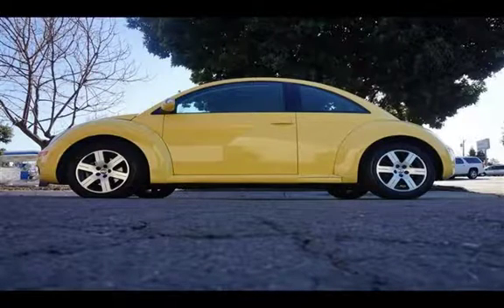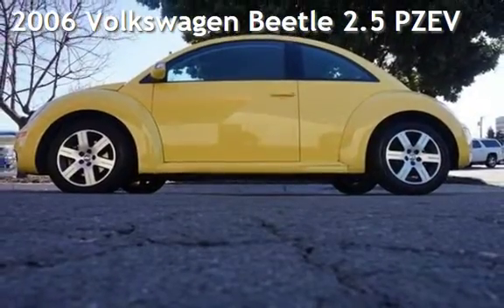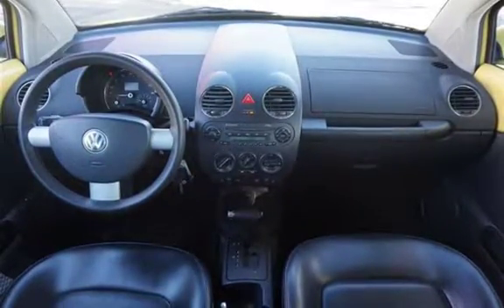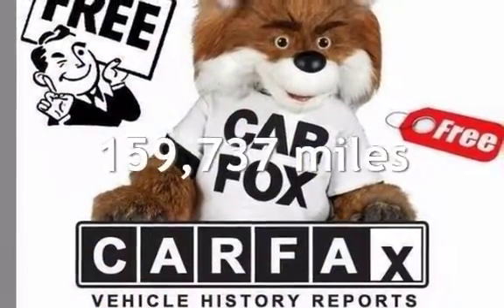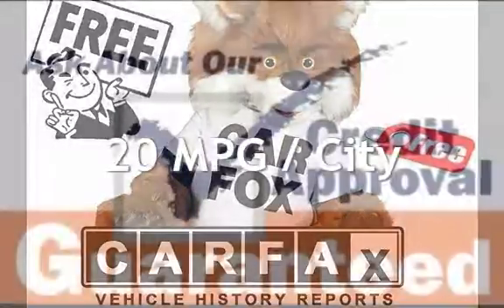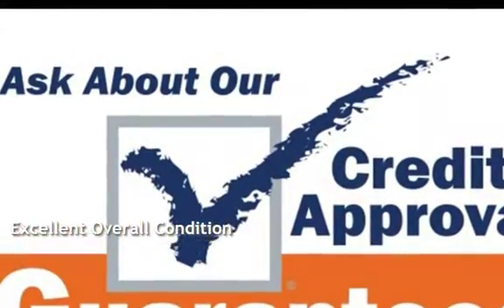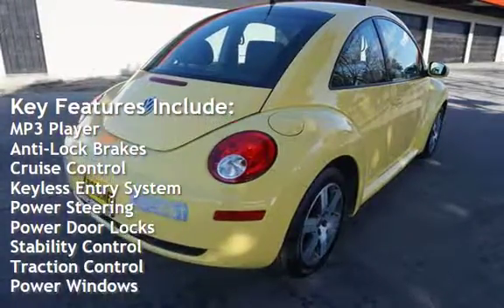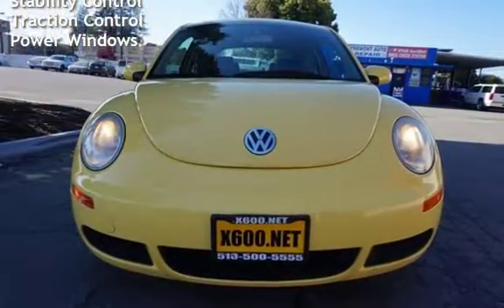2006 Volkswagen Beetle 2.5 PZEV for sale in Fremont, CA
One owner clean in and out drives great Priced to sell x600.net